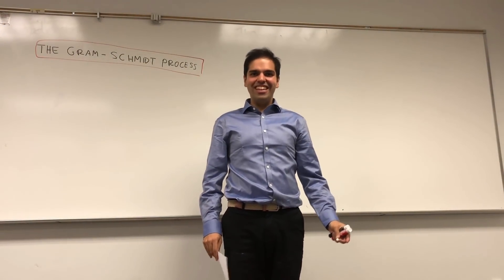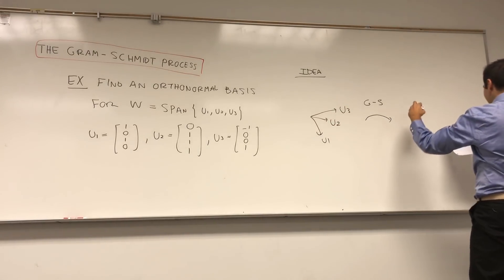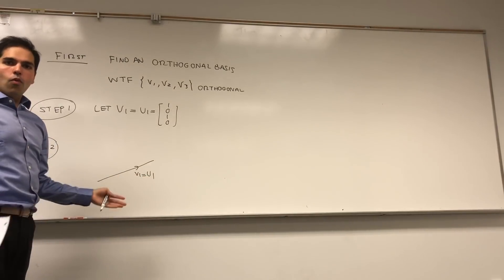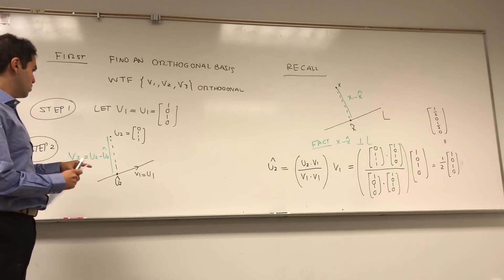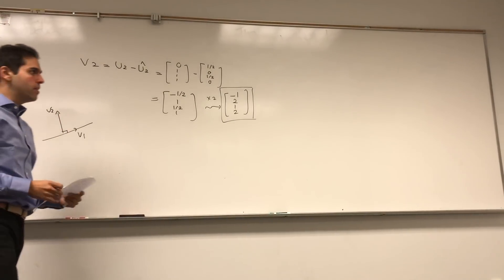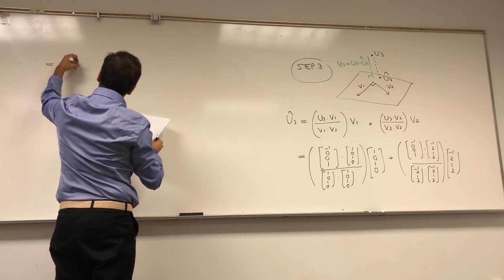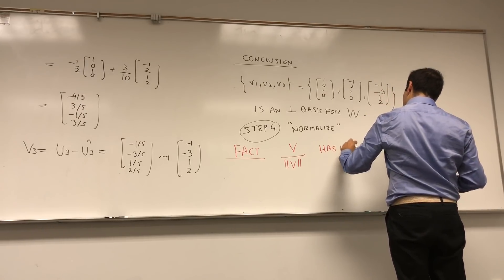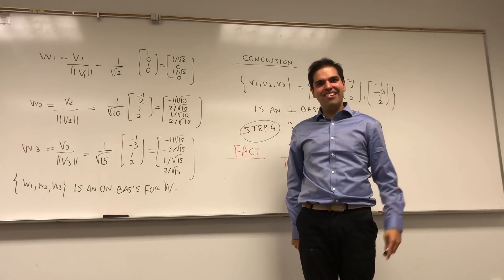Gram Schmidt Process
In this video, I explain the famous Gram-Schmidt process from linear algebra, which is a very neat way of turning any basis into an orthonormal basis. This provides a very neat application of the orthogonal projections-formula from a previous video. Enjoy!